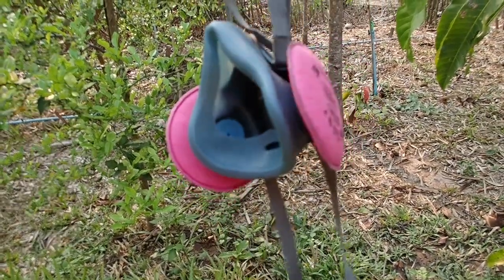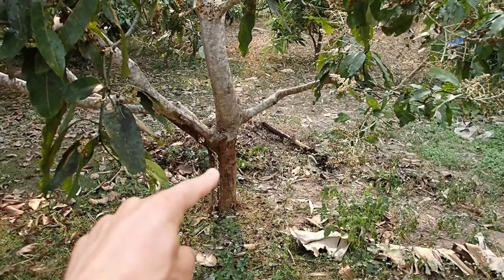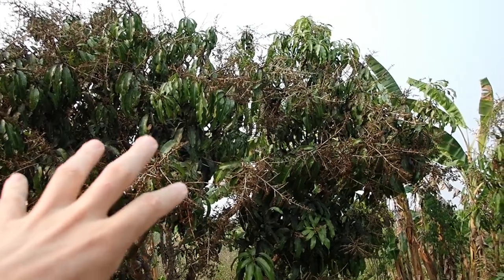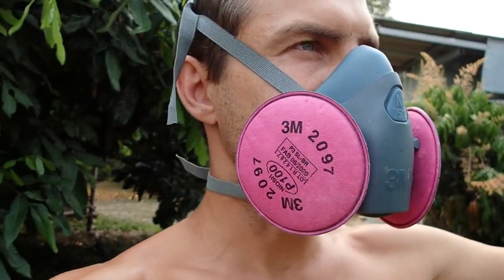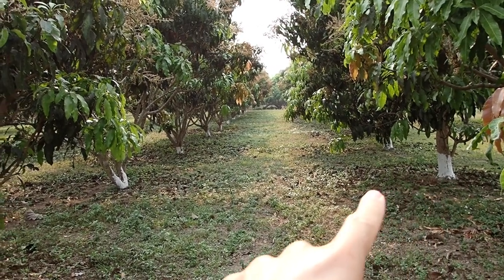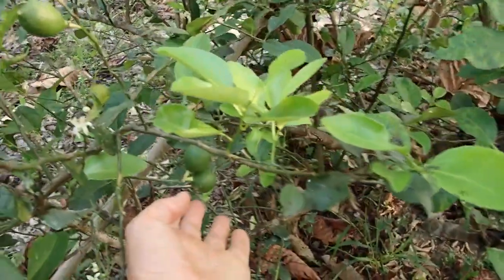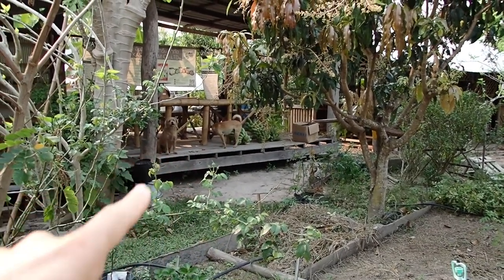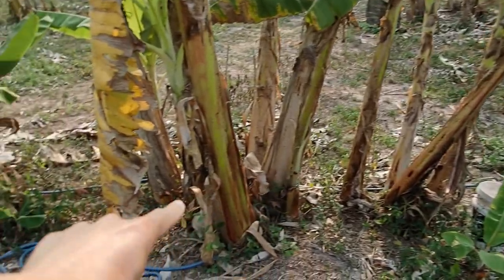We Are Not Giving Up On Our Mangos!!! Vegan Camp Update February 2023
Vegan Camp update February 2023. We have been putting a lot of work on our mango trees Our effort shows really nice results.
It seems like we are getting some beautiful fruit this year.  If there is a vegan god, let us have lots of fruits.